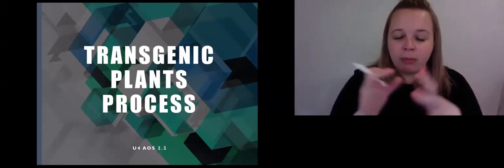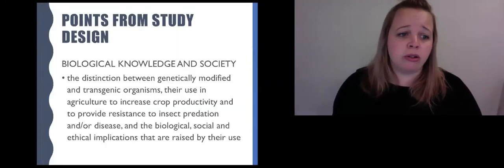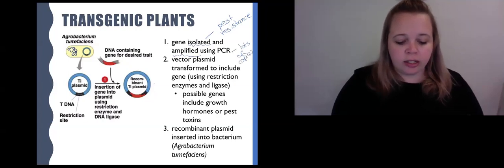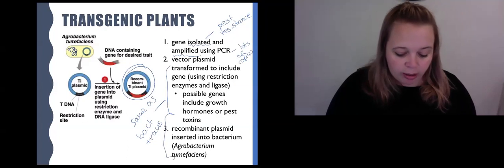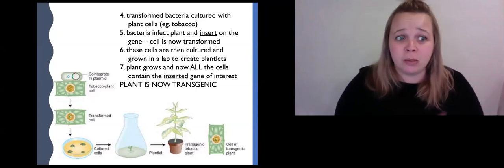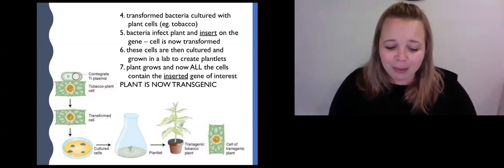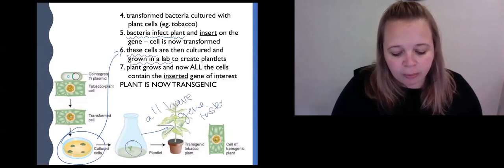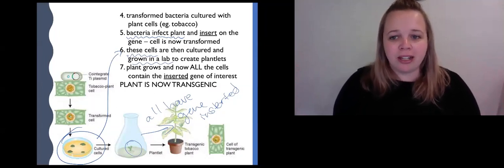4.2.2f Transgenic plants